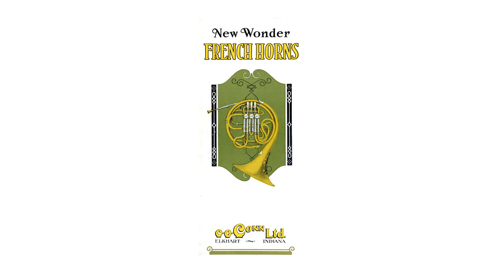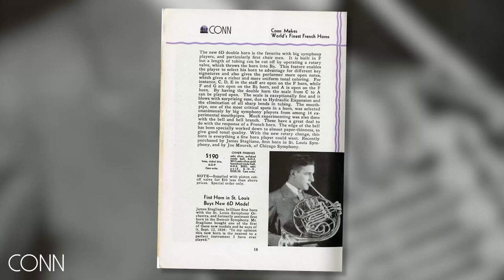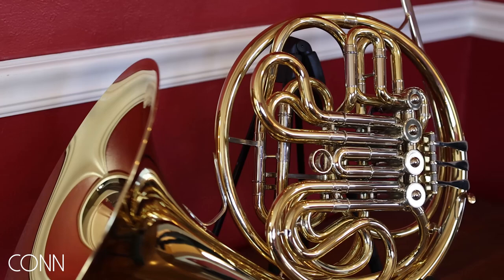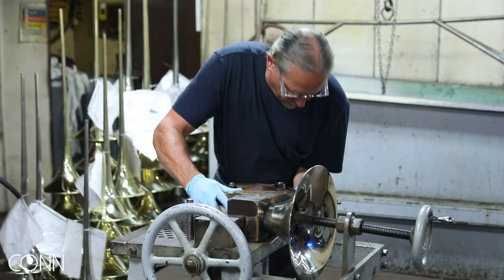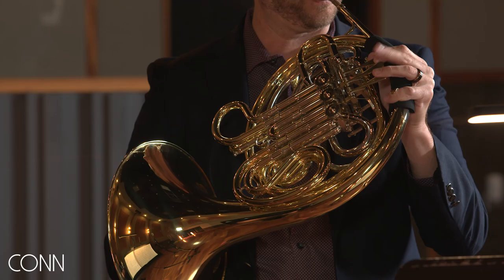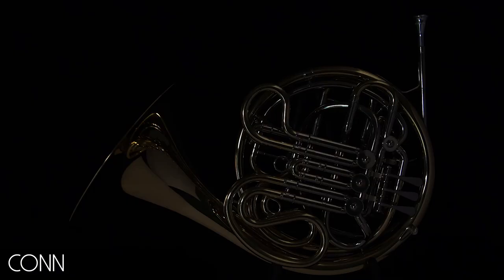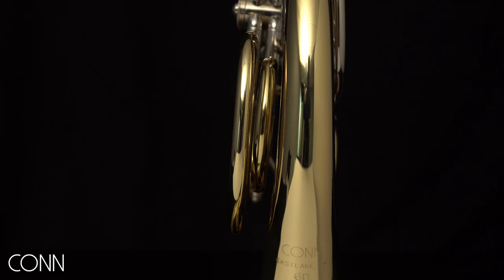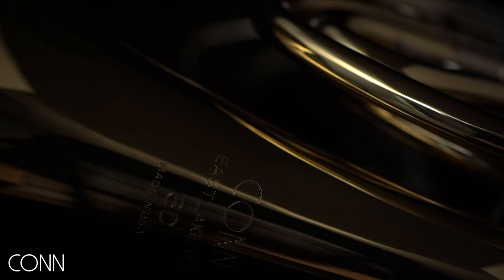The 3rd Generation Conn 6D French Horn: Overview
We are thrilled to announce the 3rd Generation Conn 6D French Horn!

We've taken the best design elements from the Conn 8D and applied them to this next-generation 6D, making it a sought-after horn for intermediate players and pros alike.

🎶 "Zin", composed and performed by Adam Wolf